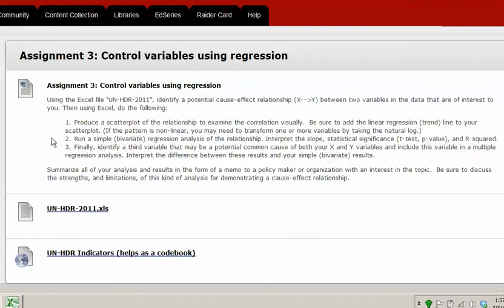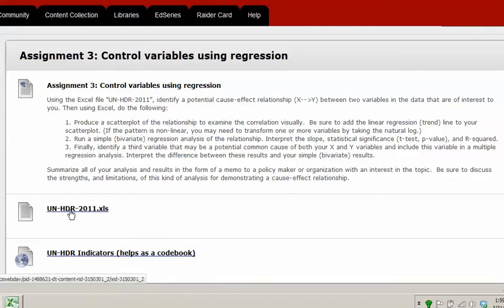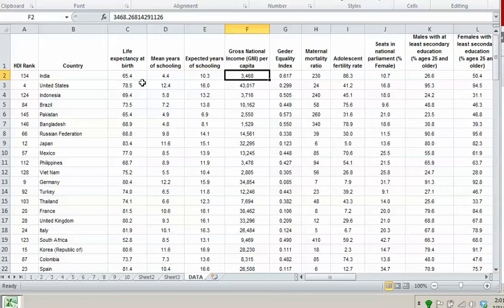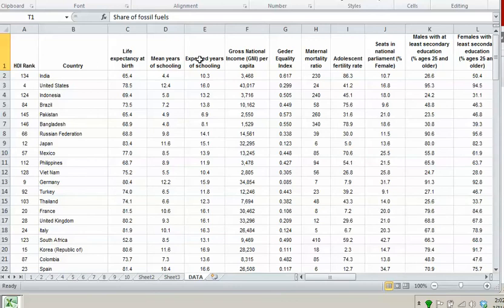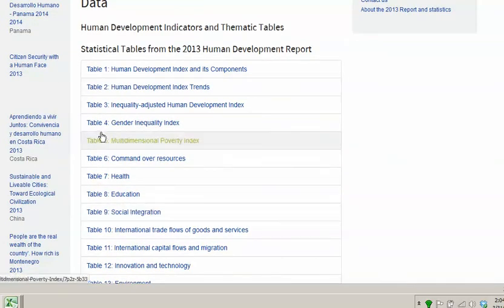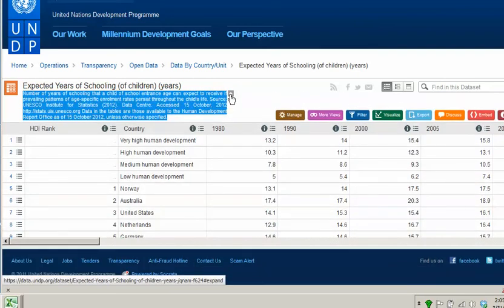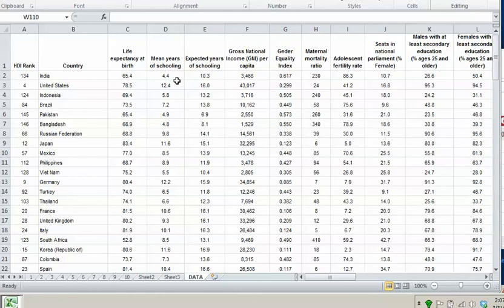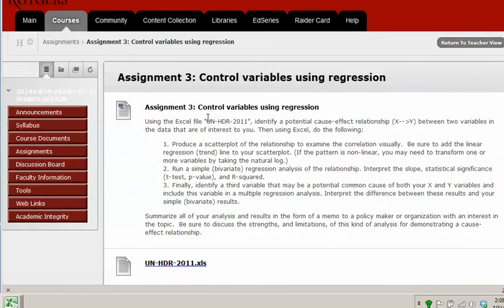Assignment 3, Part 1 (Introduction)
Introduction and overview of Assignment 3